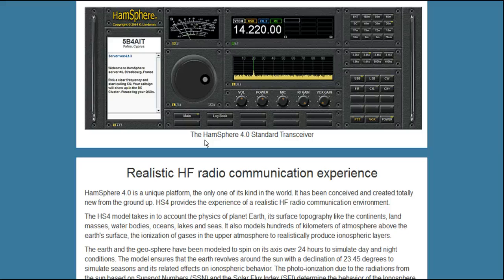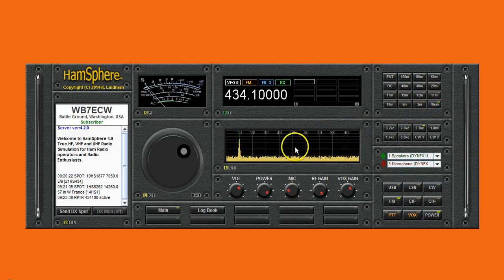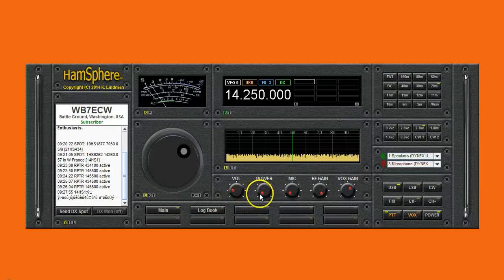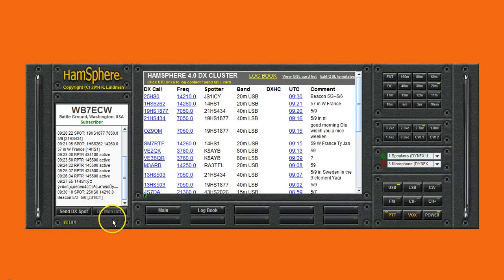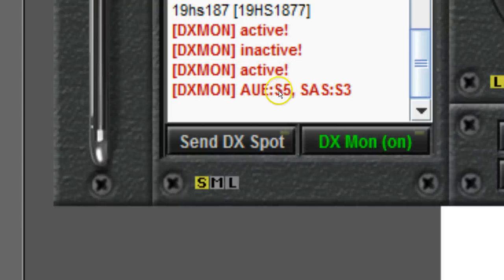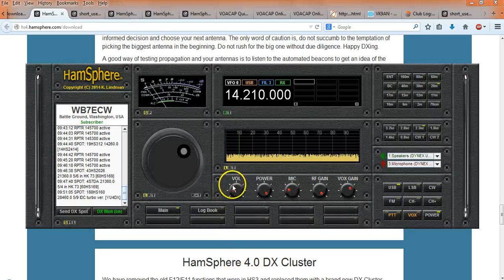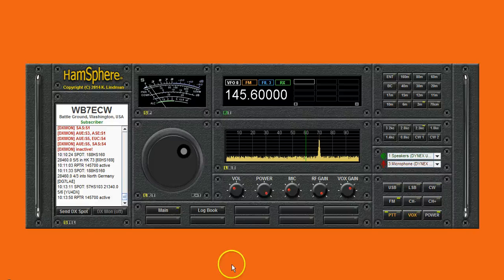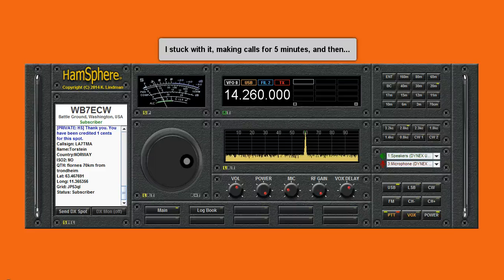Operating HamSphere 4.0: Default Transceiver Controls and Tools (Repeaters, DX Monitors, and more!)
Video #2 in a series of HamSphere 4.0 help videos.  This one shows you all the basic controls and tools included in the default Transceiver, including the VHF/UHF Repeaters, IDC Vertical Antenna, Power Meter, DX Spotting, DX Monitors, and Beacons, and more.

As the video explains, HamSphere 4.0 is a Ham Radio simulator used by both licensed hams and unlicensed radio enthusiasts.  I use both real HF and HS4.0 because I enjoy both as part of the hobby.  HS4.0 is such a realistic simulation of real-world propagation and antennas that it can be used as both a teaching tool and a platform for comparing antenna performance.  Besides, it's just plain fun!

00:59 Skip Intro

Did this video help you?  I'm seriously just happy to help.